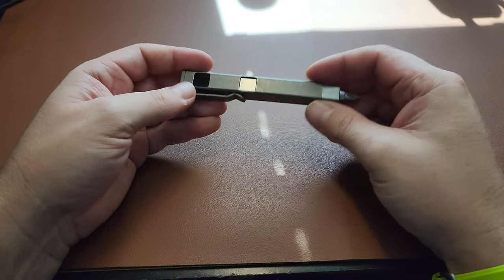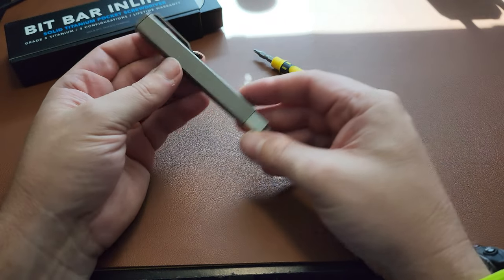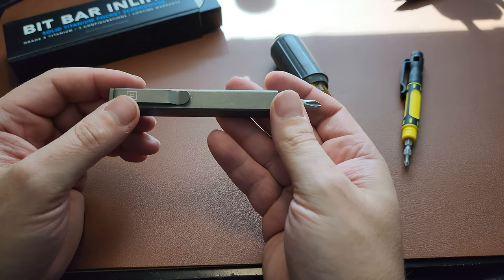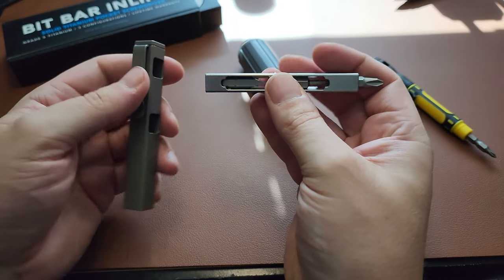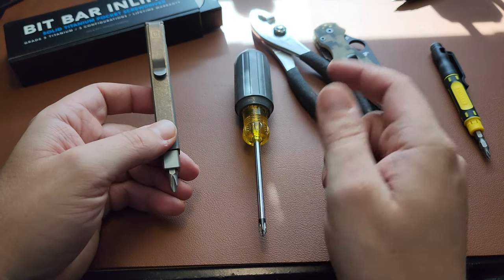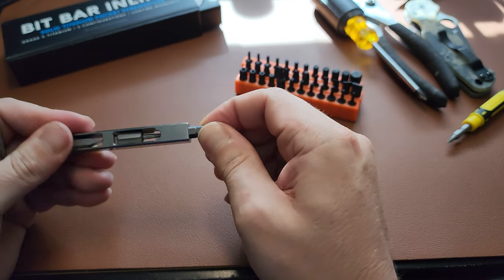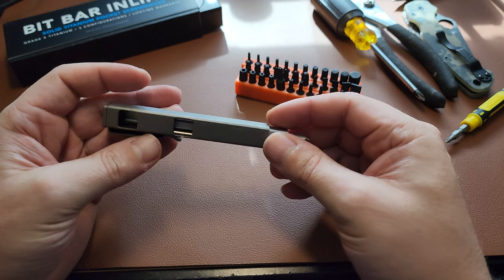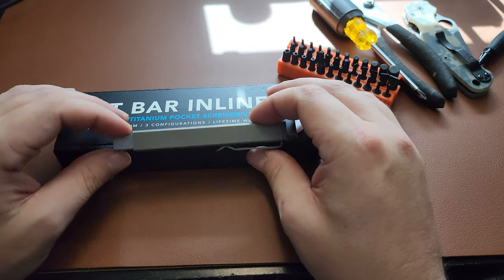Big Design Bit Bar the Ultimate EDC Screwdriver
LIFETIME WARRANTY
No red-tape, no run-arounds, just good ol' fashion service
Description
This is a fully custom designed solid titanium screwdriver with 3 useful configurations + hex bit storage for what you use most. It's a straight forward, no fuss and all function tool that gets the job done and sits comfortably in your pocket.
Bringing all of these details below together is what make it special.
• Solid Grade 5 Titanium Alloy
• Grade 4 Titanium Deep Carry Pocket Clip
• Rare-Earth Magnets (to keep the bits and shaft secure)
• 3 Bits & Magnetic Storage Shaft (w/spring loaded ball bearing)
• 100% Metal Construction (no plastic parts)